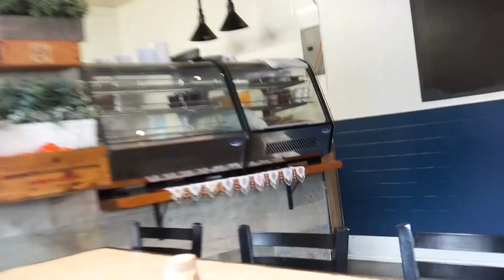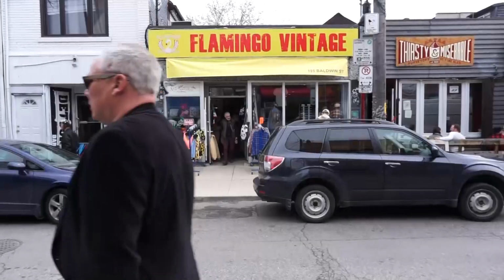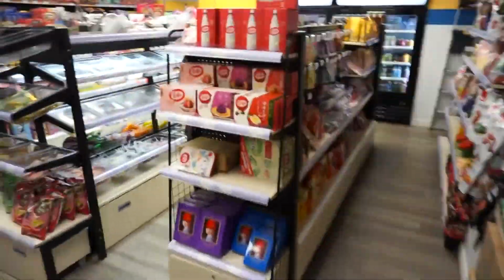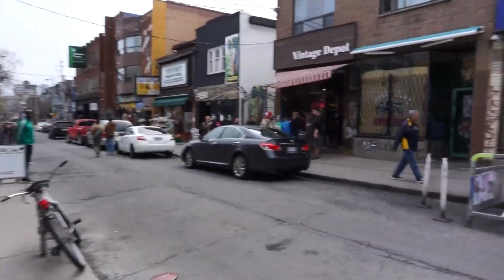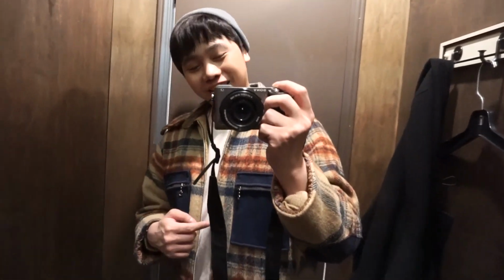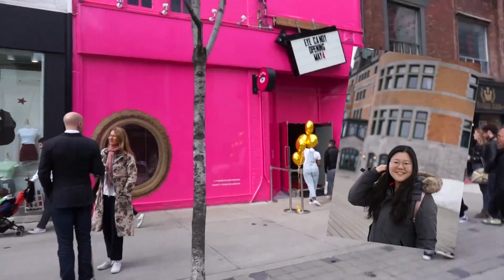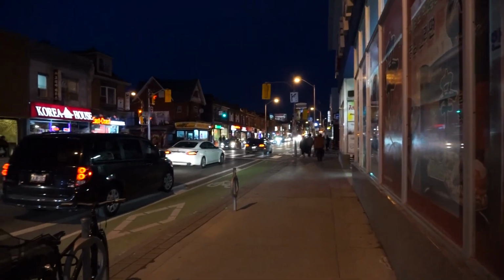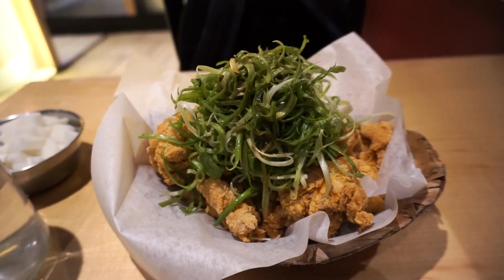Kensington, Chinatown & Koreatown in Toronto day 2!! TravelwithArm #2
Hi guys! Today i went to Kensington,  a vintage market on Toronto then went to have some snacks in Chinatown and dinner in Koreatown! I hope you guys enjoy it! Beep!